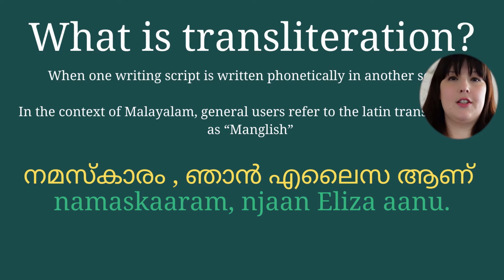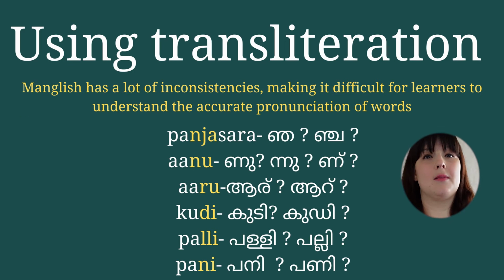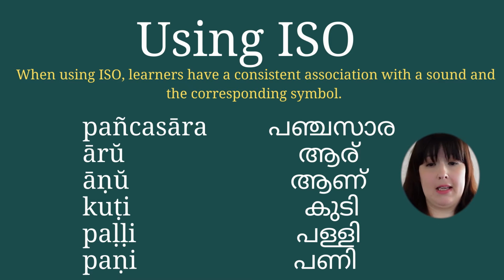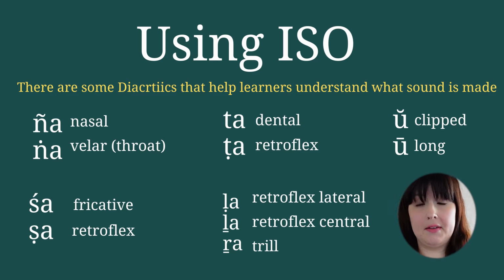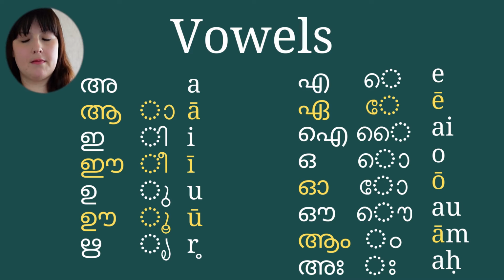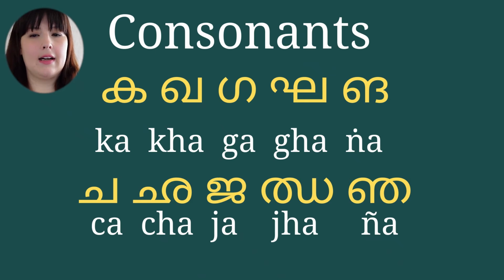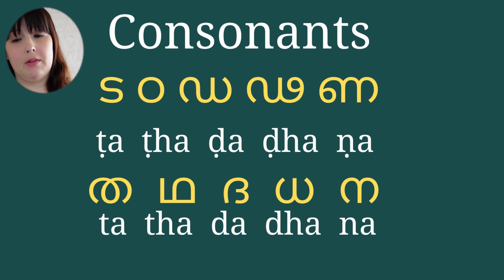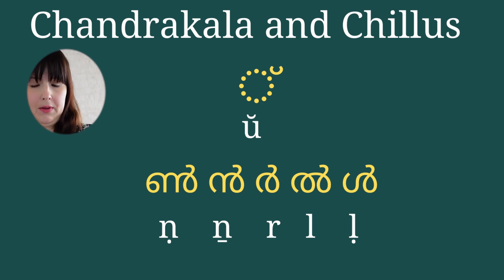Malayalam and ISO Transliteration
Join me on this Deep Dive into transliteration and how ISO diacritics can help you learn Malayalam more accurately.

In this video, I'll break down the weaknesses of "Manglish" and give details explanations on the ISO transliteration and how to read the text that accompanies my materials. The goal is to have you reading and pronouncing Malayalam more accurately and give an in-between medium as you learn to read Malayalam script.